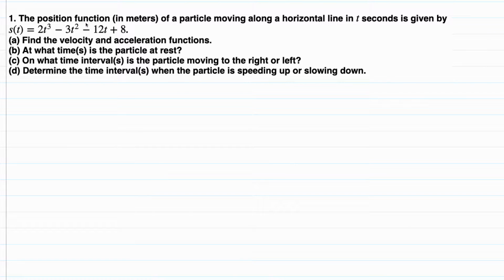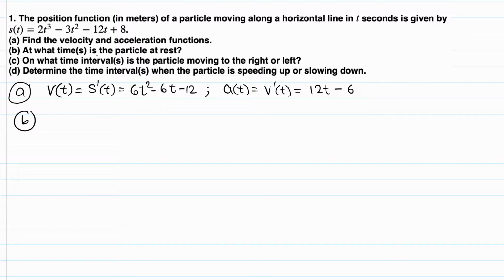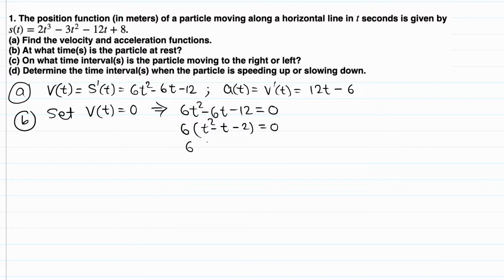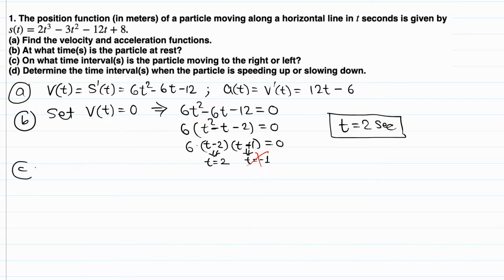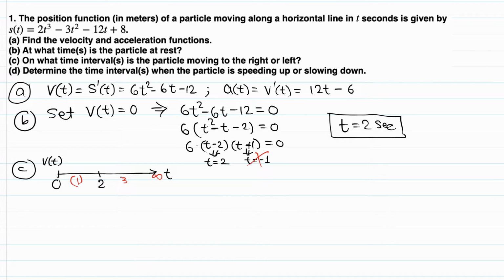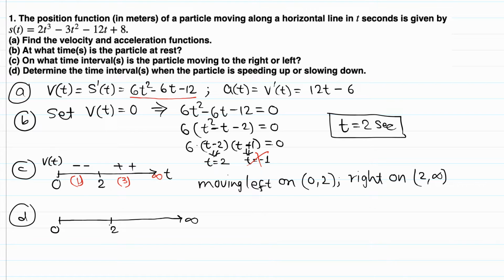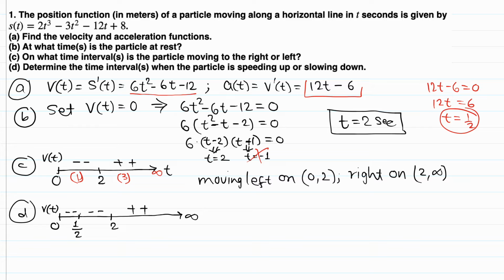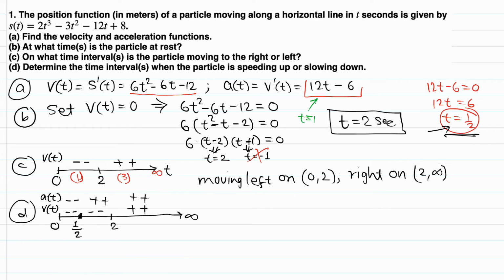Calculus I: Rectilinear motion, velocity, acceleration, speeding up (example 1/5)